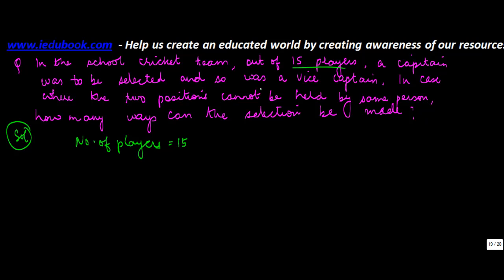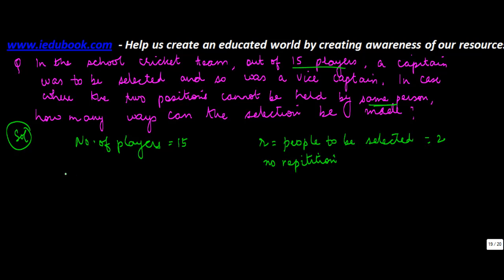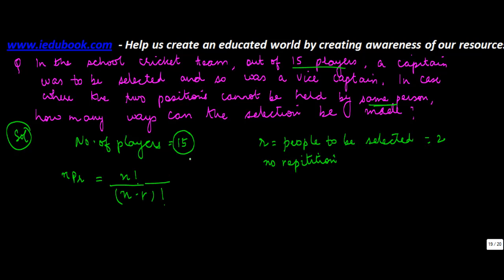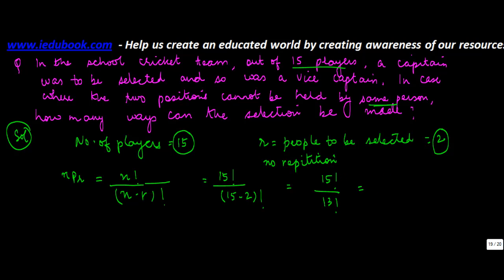760.Calculating number of Permutation Selection of captian and vice captain of cricket team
Calculating number of Permutation Selection of captian and vice captain of cricket team